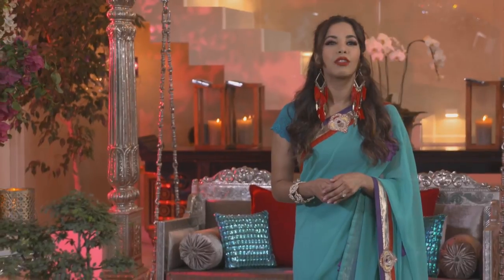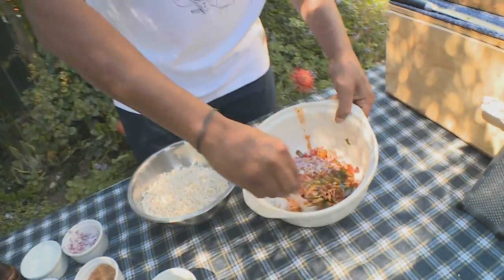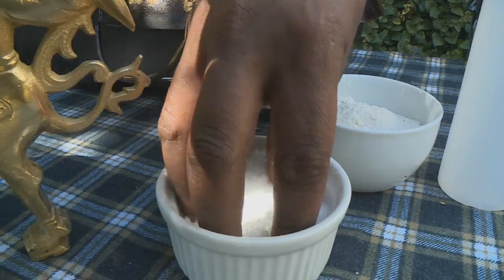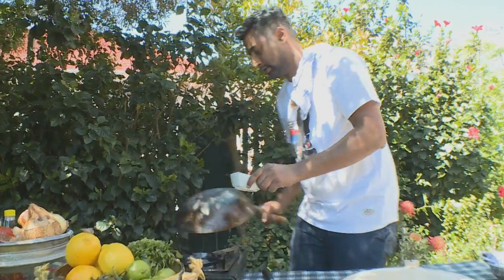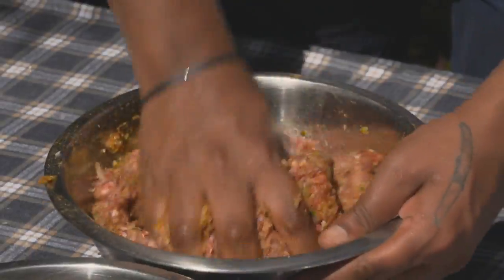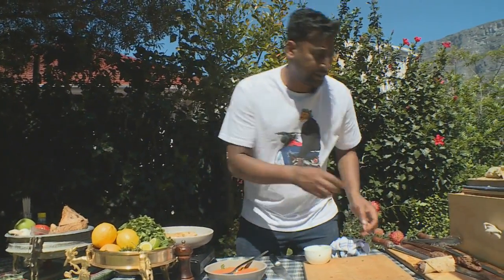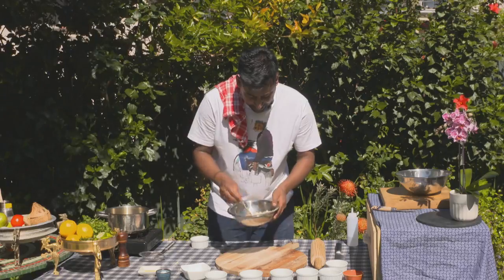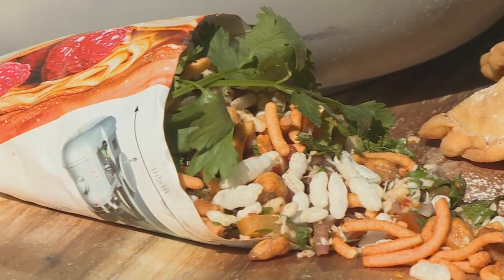Food Mela: Sheldon Raju's Street Food Menu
Mumbai is famous for its street food – which inspired chef Sheldon Raju to present a menu of jhalmuri (puffed rice snack), rumali roti, seekh kebab, and karanji (sweet coconut, apple and almond dumpling).